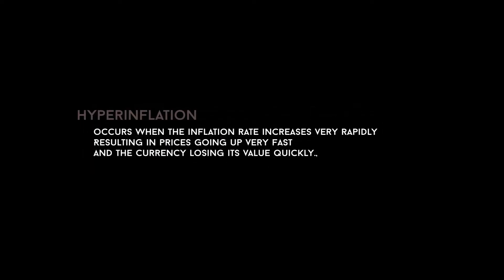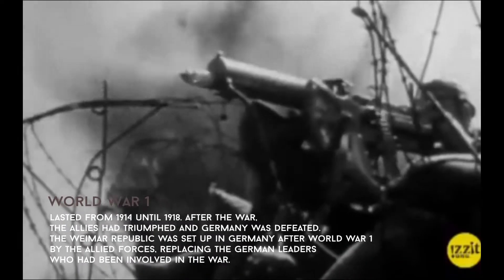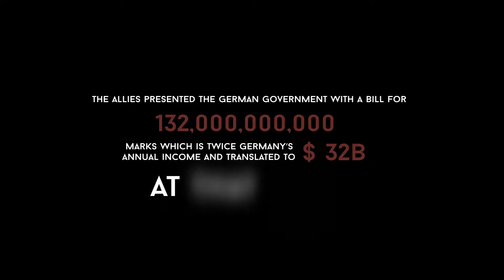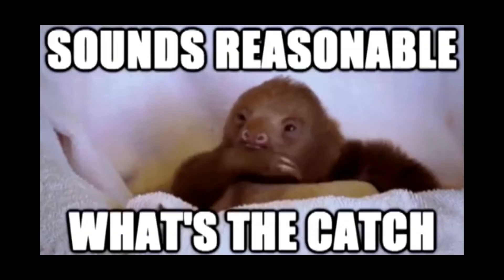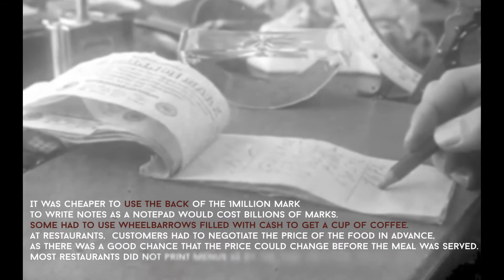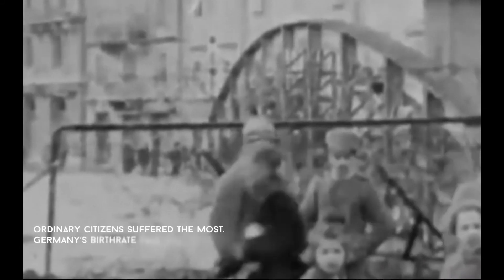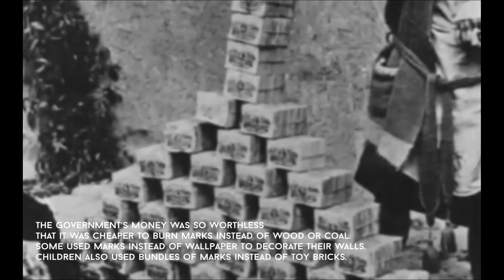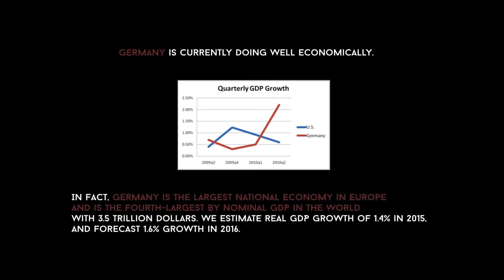Hyperinflation in Germany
Project in Economy